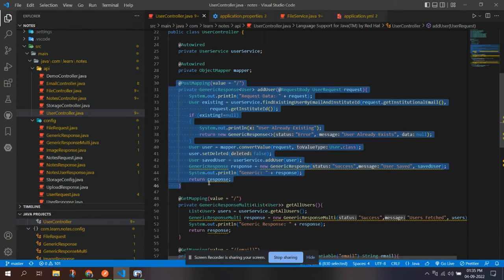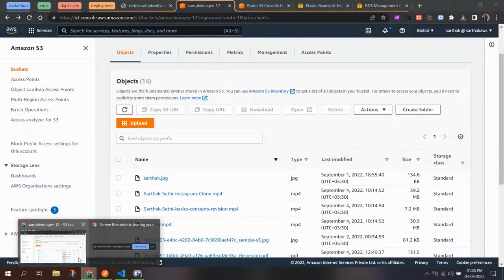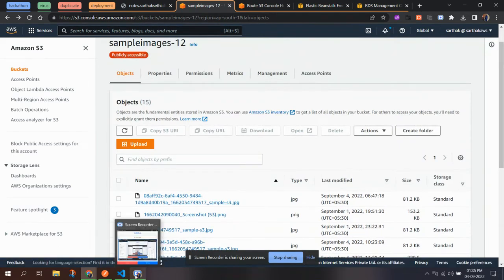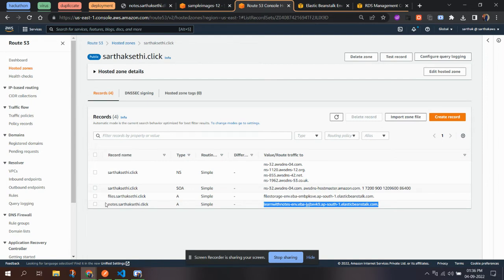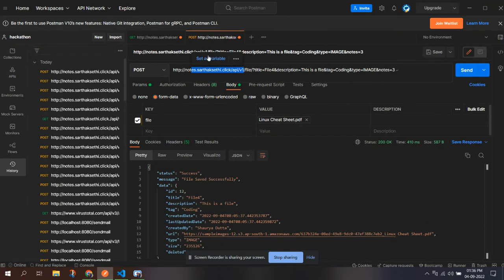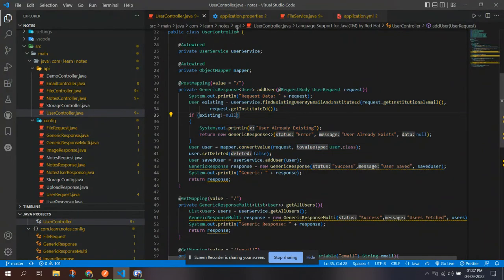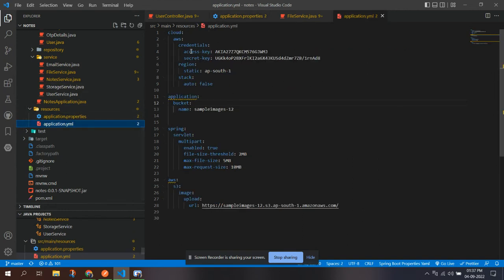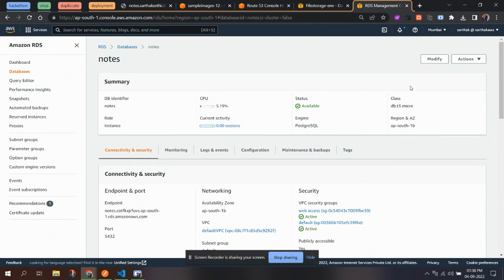Tech-A-Thon LPU 3-4 September, Team - Immutable Coders (NOTES SHARING )